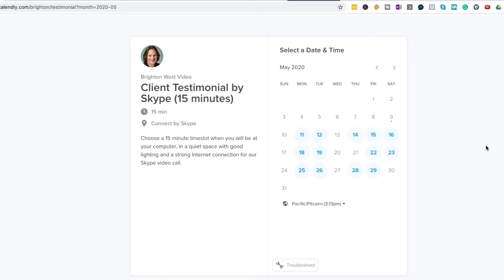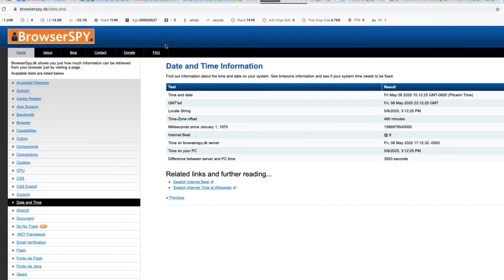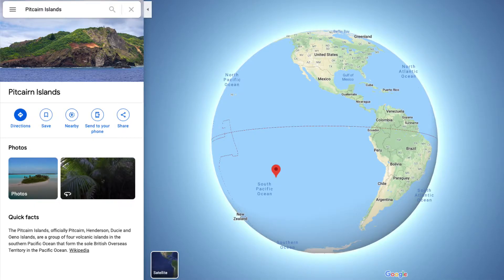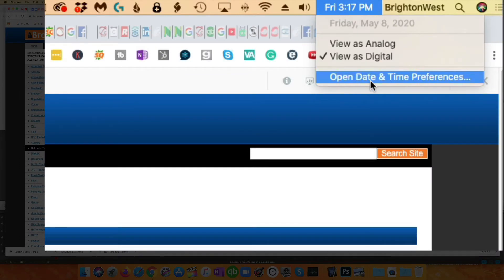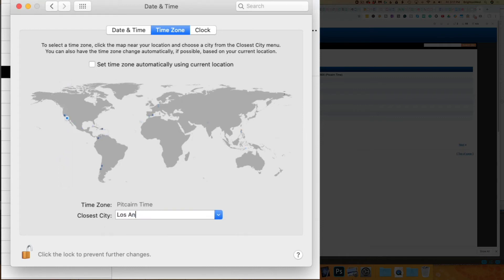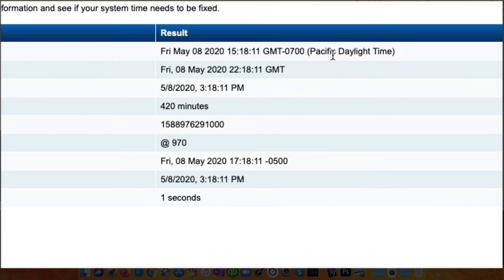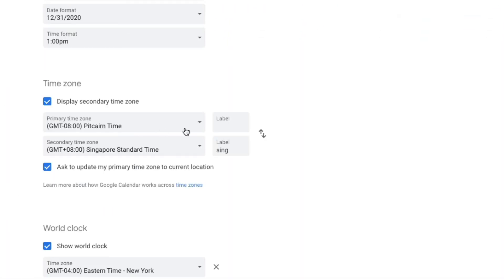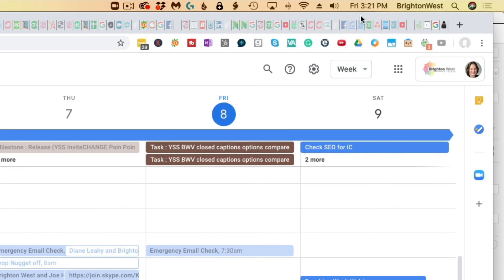How to Fix Calendly Timezone Problem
If Calendly appointments are showing up at the wrong time for you or your clients, it is probably caused by a timezone problem. There are two places to set the time and timezone on every computer and Calendly tries to sense the users timezone automatically. But if there is a mistake in the settings on the computer, Calendly will pick that mistake up and run with it.

If you have multiple clients in different timezones having trouble with meeting times, then the problem is likely on your side. If you have only one client in a different timezone having troubles (but you have other clients where it's working correctly) then the problem is likely on that one client's computer.

Calendly displays the current time and timezone when someone is scheduling, but it's easy to overlook this - especially if the time is correct, but the timezone is wrong. The matching timezone will also be displayed in the subject line of the confirmation email, and in the Calendly dashboard. If you see a strange timezone, it's best to contact your client before the meeting time to confirm.

This video shows how to view the current timezone and time that your browser is seeing and how to change that in your computer (a Mac - I'm sure it's similar on a  PC.) And I also show how to change the timezone for your Google calendar.